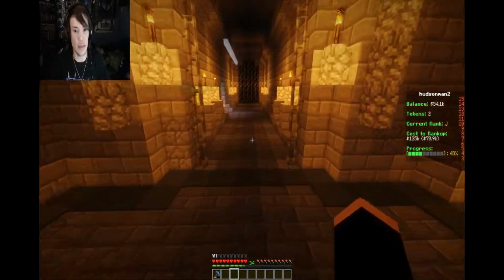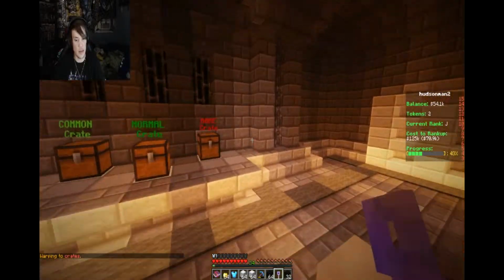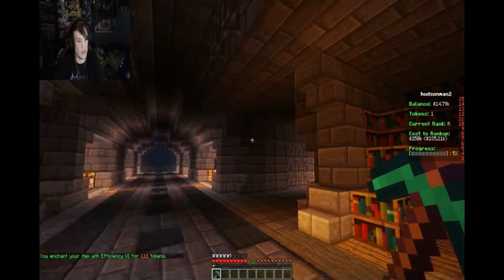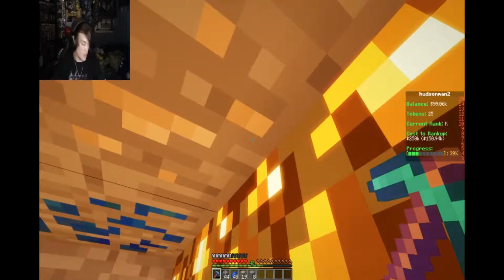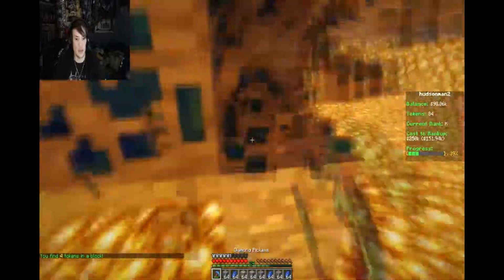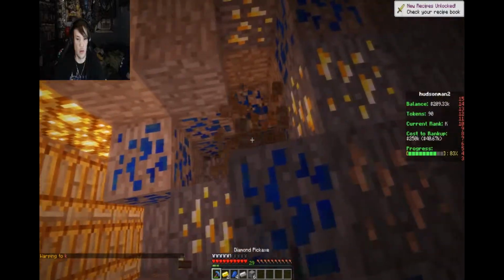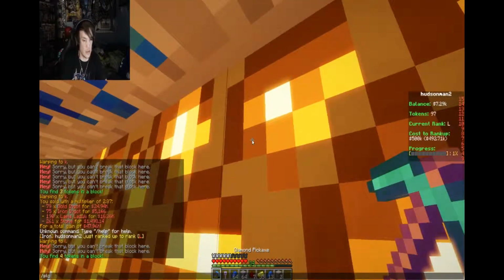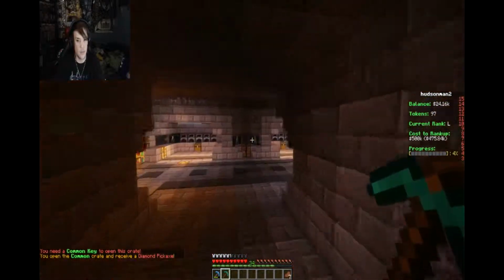AUTO SMELT TIME!!! BlissPrison pt 4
Pickaxe upgrade time for more monies!!! I do hope you guys enjoy the video.

send me stuffs!